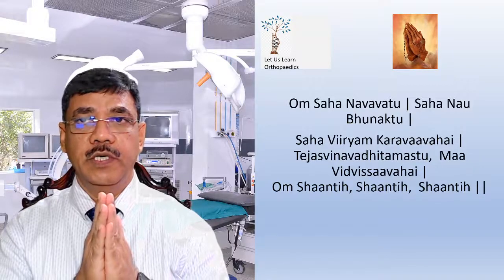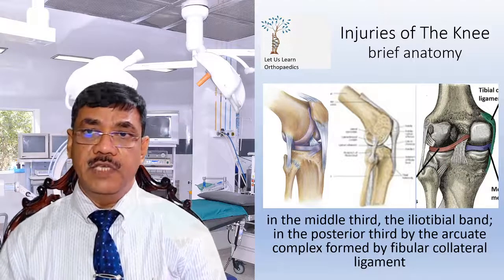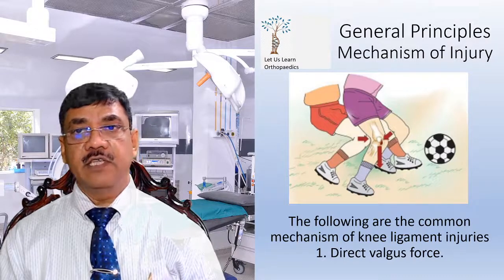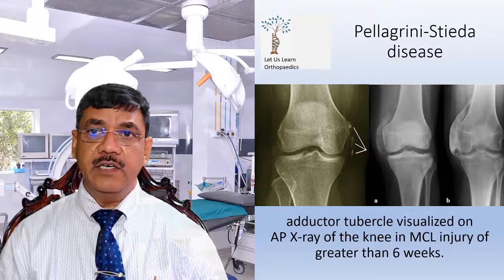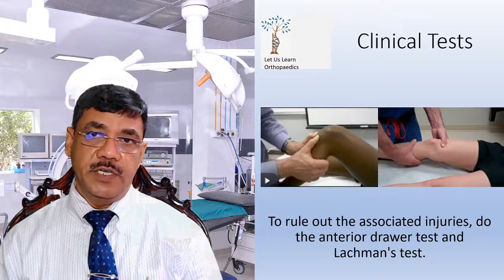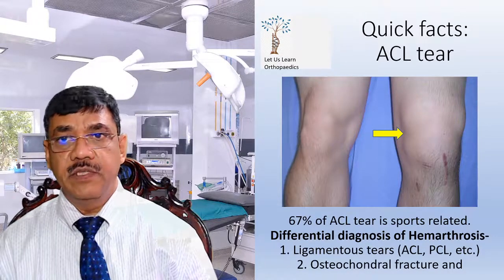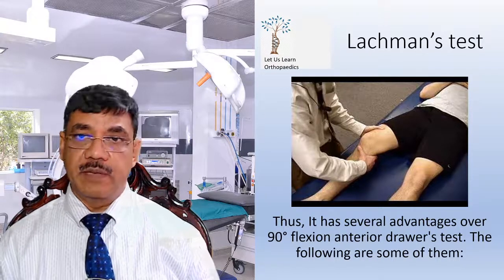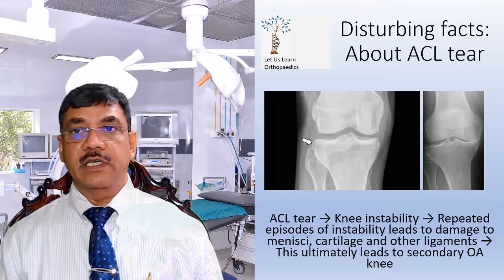Let Us Learn Orthopaedics- Injuries of Knee MCL and ACL Tear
This video is created for all UG and PG students of Orthopaedics to help them write a short essay on Injuries of Knee- MCL and ACL Injury in theory papers during University Exams.